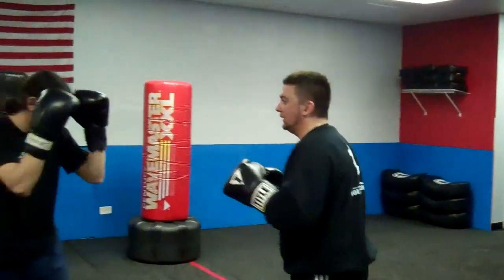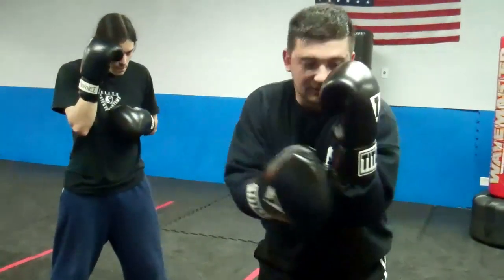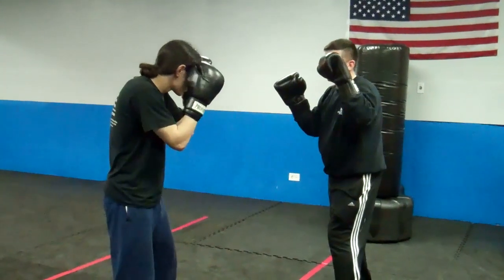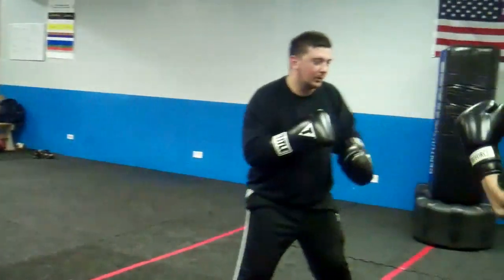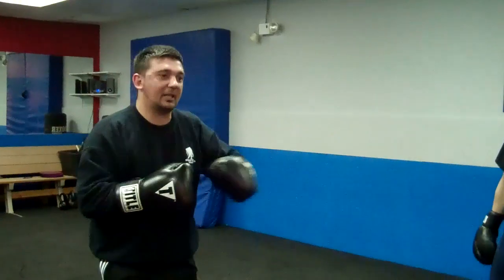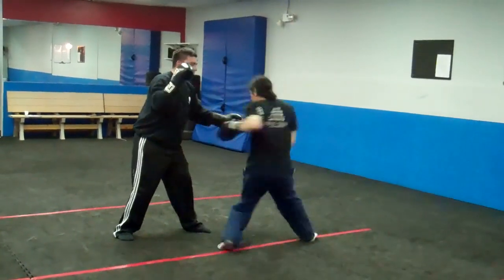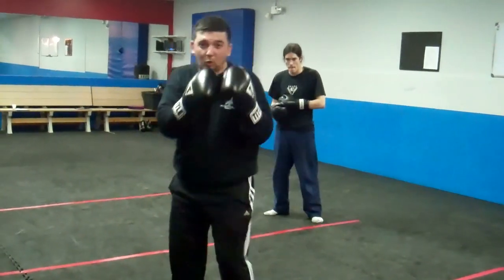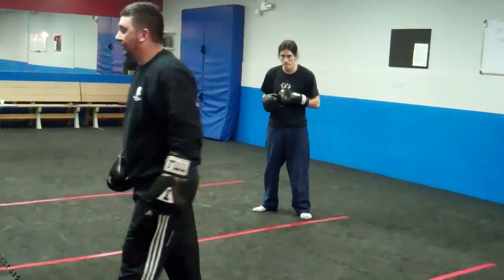Bloomingale Boxing at Elite Defense Systems: Hook Technique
Bloomingale, Boxing, Elite Defense Systems, Hook Technique, Carol Stream, New Milford